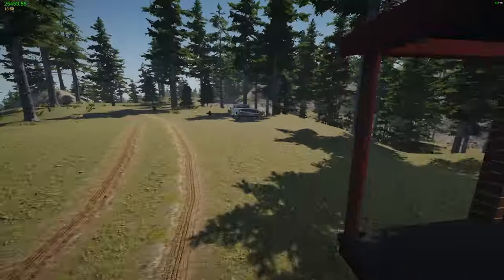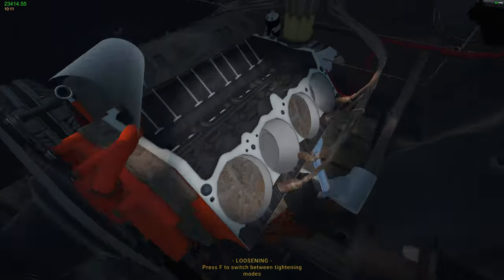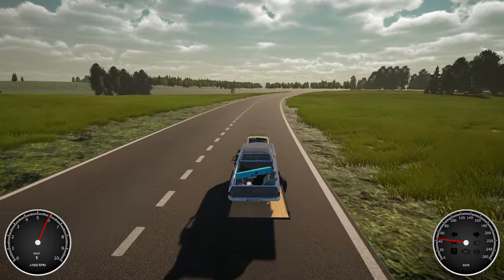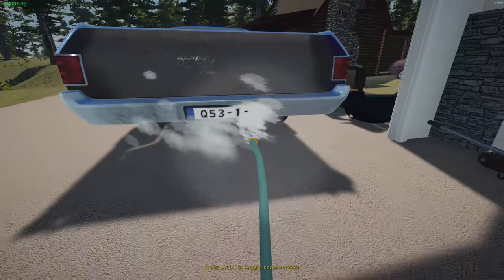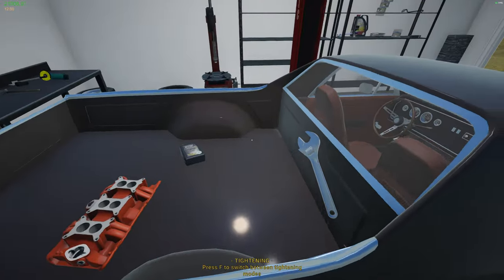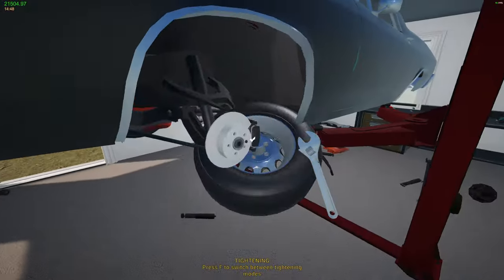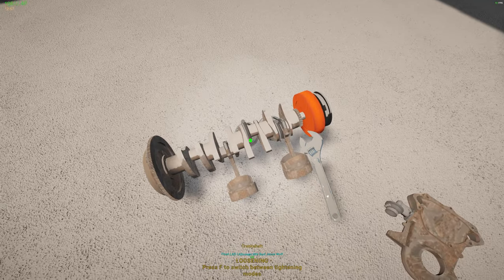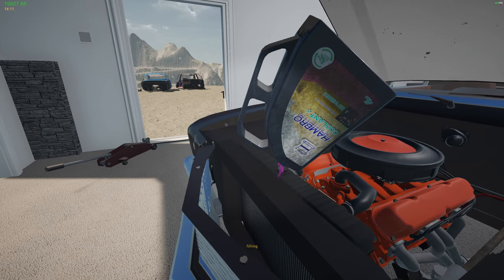My Garage Episode 15 | Jesse barn find repair!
I had a much more successful run at a barn find today. Next thing to do is clean up my junkyard so I can move to the big garage! Had enough of the house now.